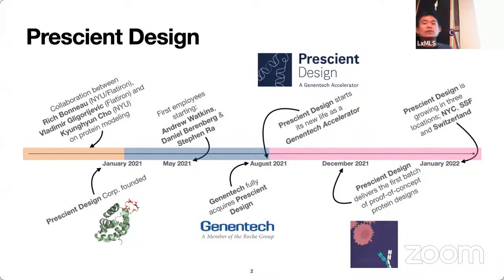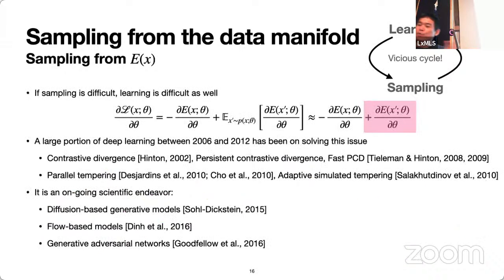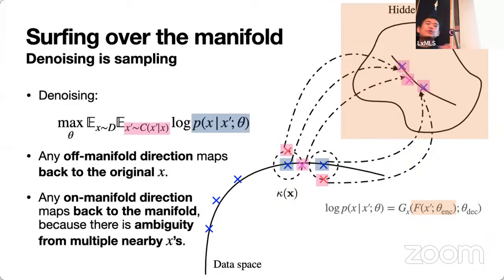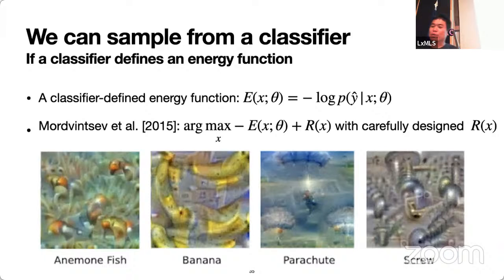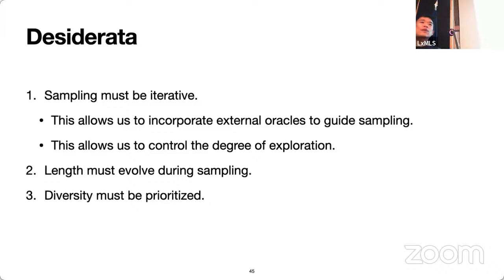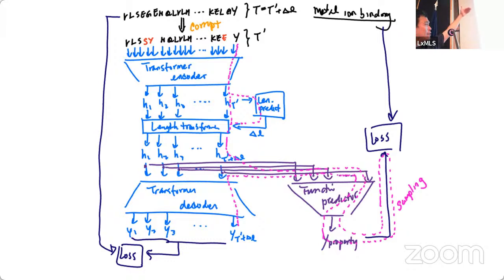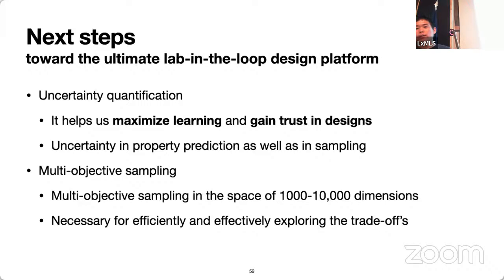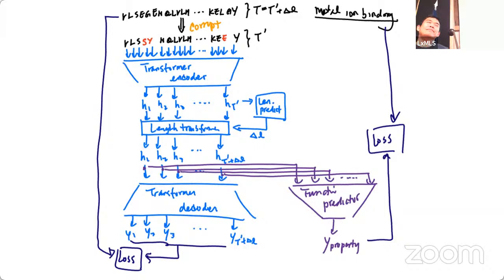Talk 4: Foundations behind Prescient Design's approach to protein design (Kyunghyun Cho)